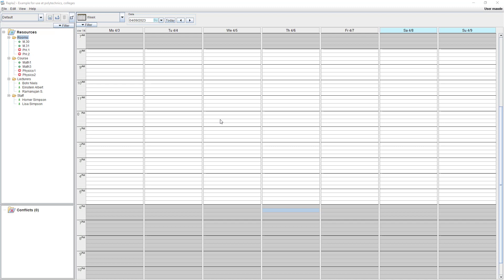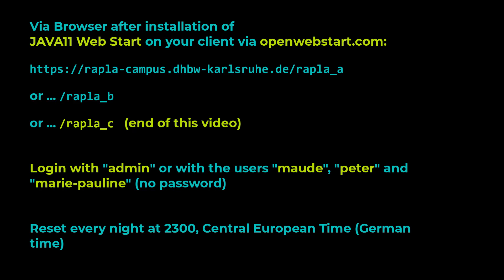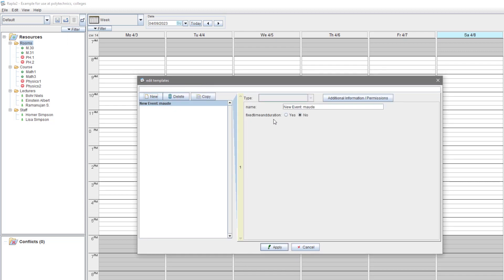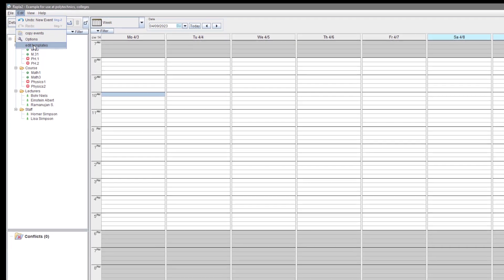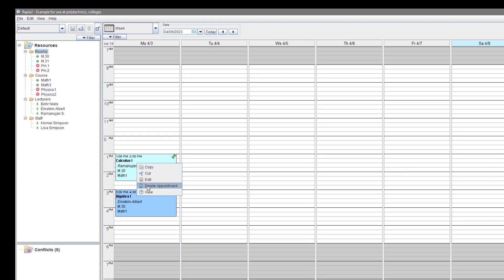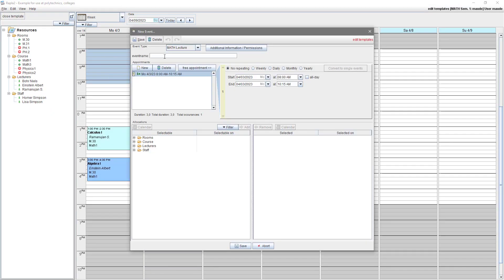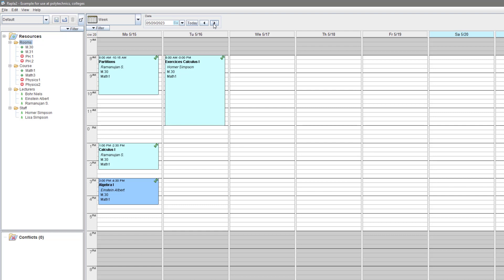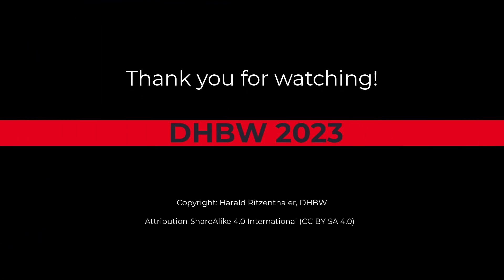Rapla2 - Introduction for Users: Planning with Templates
Rapla2 is a flexible multi-user resource and event planning system.

It features multiple calendars views, conflict-management, fully configurable resource and event types and many import/export functions.

It is used at universities, in hospitals for operating theatre planning, in international training institutes and many more.

Version 2 of Rapla now works with new Java11 Webstart provided on openwebstart.com and supports many European languages.

In this video, we explain the use of templates. A very useful feature, particulary when there are recurring events.

(this is the situation after this video)

Log in with "admin" and empty password. Login with "maude", "peter" and "marie-pauline" also without password.
Feel free and play around. There will be a reset every night at 11 pm (Berlin time).